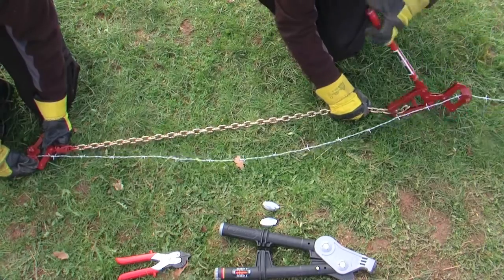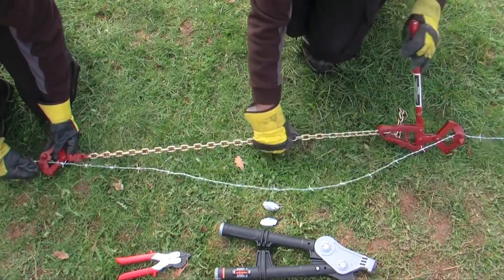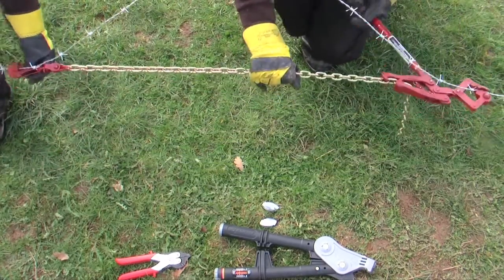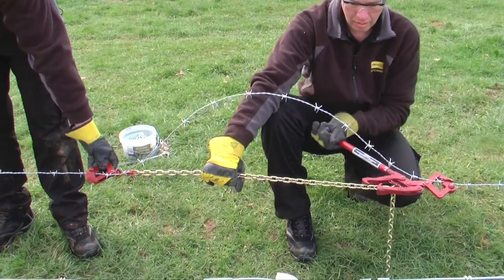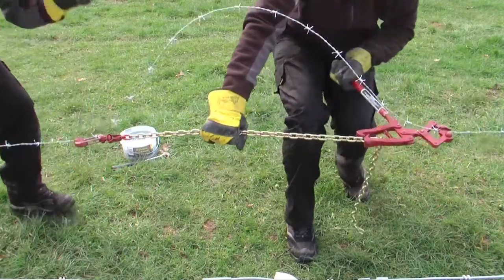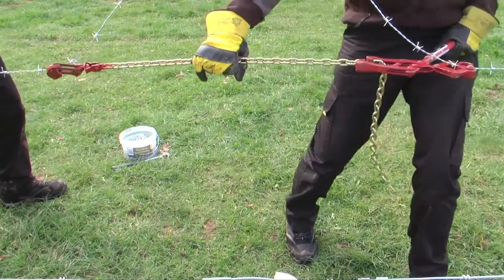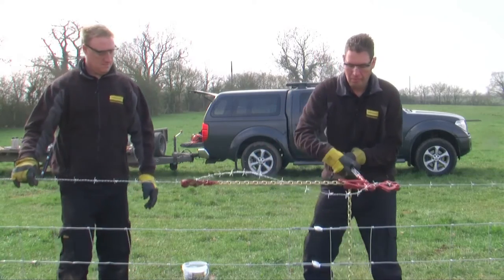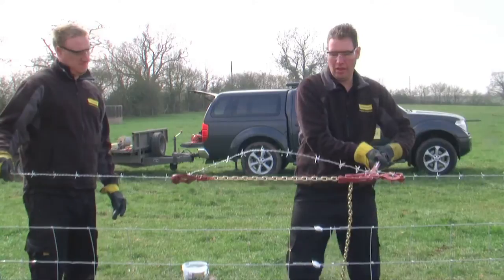Barbed Wire Strainer FV